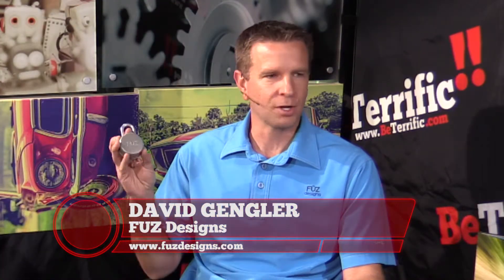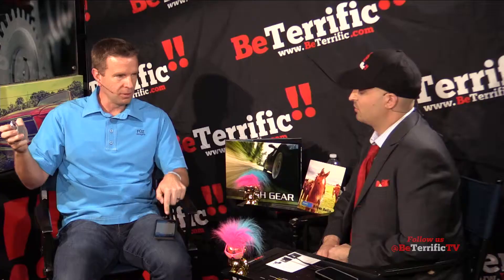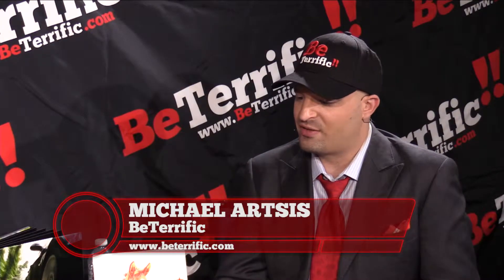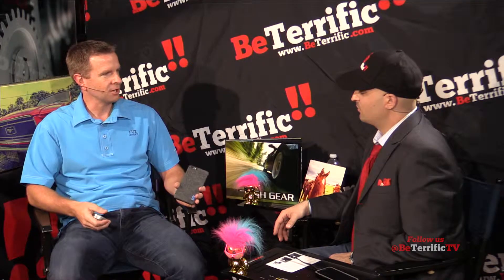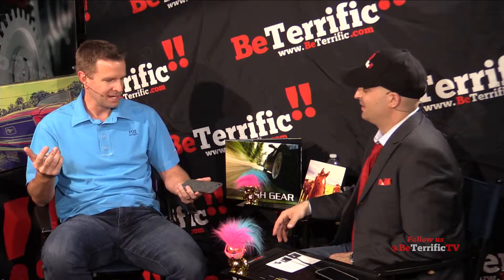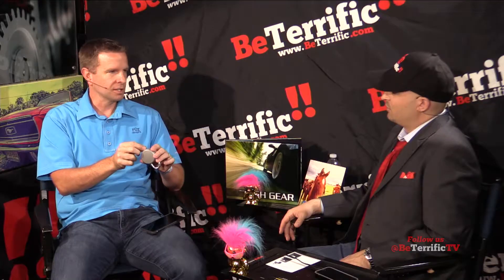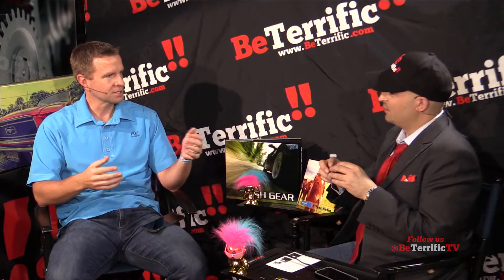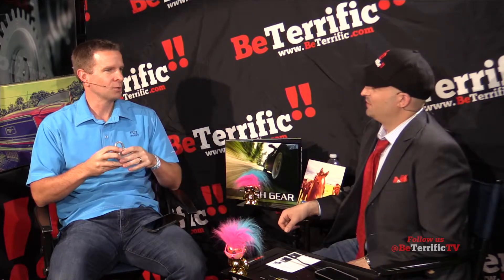FUZ Designs NOKE Bluetooth Padlock at Engadget Expand!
LIVE FROM ENGADGET EXPAND NYC! Fuz Designs' David Gengler joins us on the BeTerrific Engadget Expand NYC set to show us the NOKE (no key), the world's first bluetooth padlock!